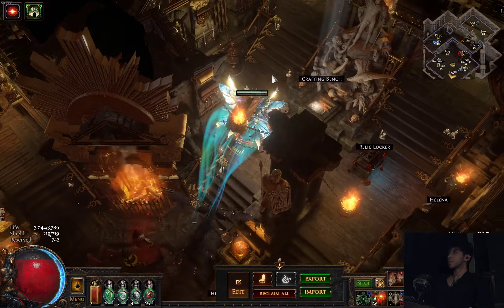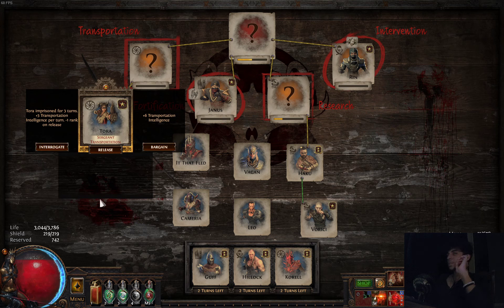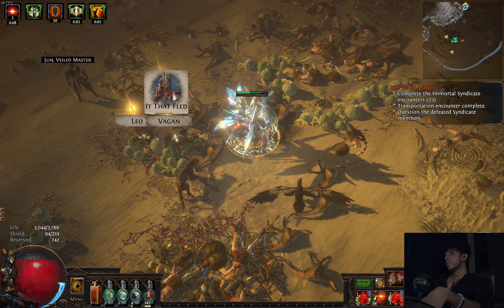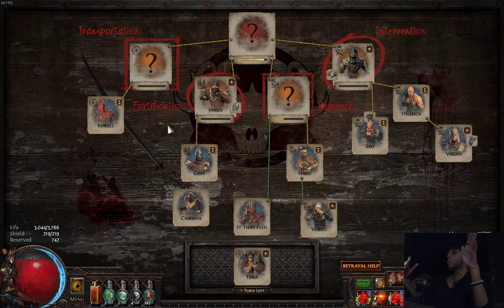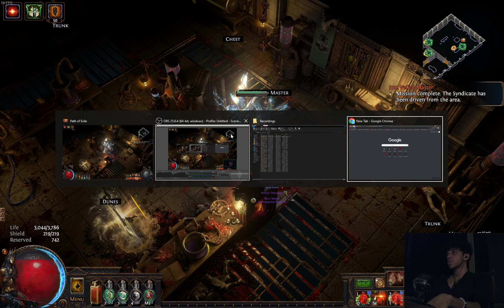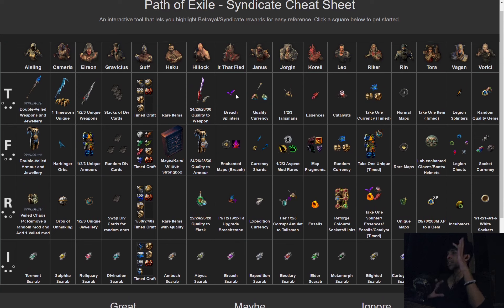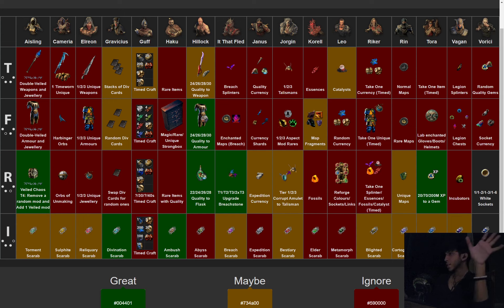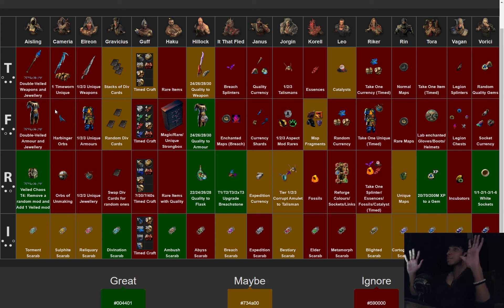Everything you need to know about Syndicate! Cheatsheet included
A fully in-depth syndicate guide including which syndicate agents you want and where you want them.